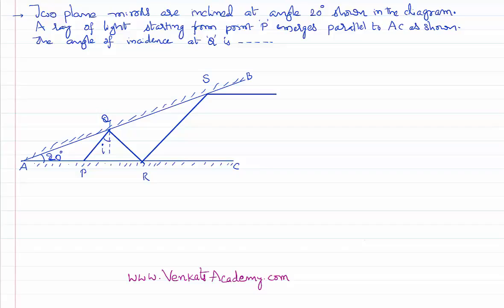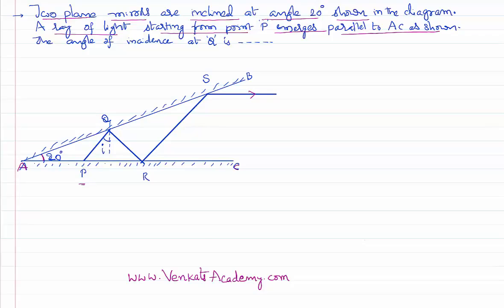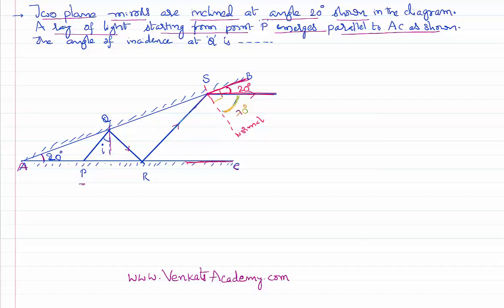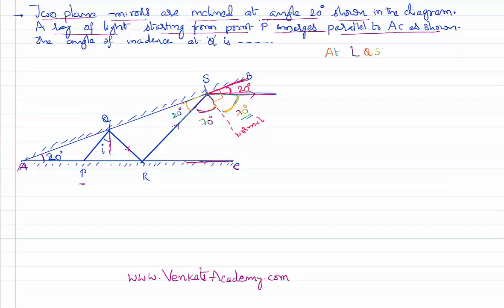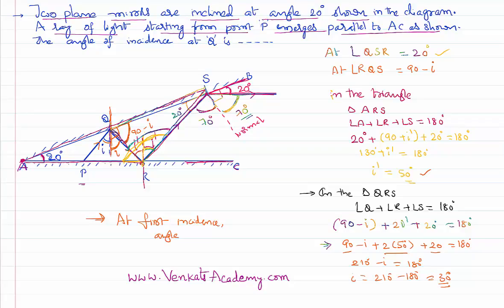Optics NEET Problem